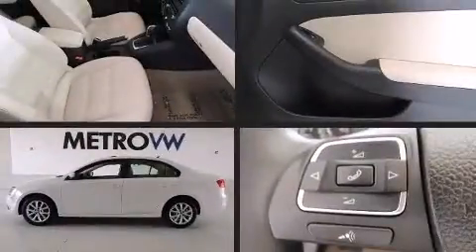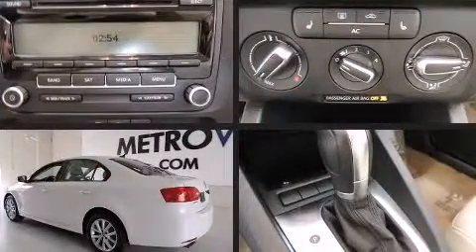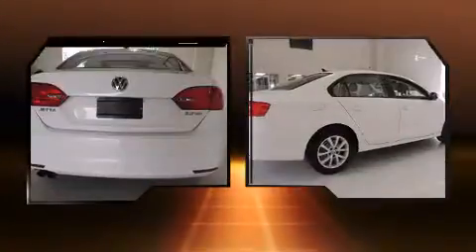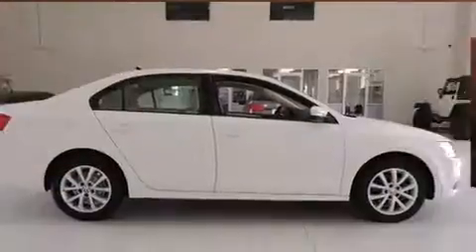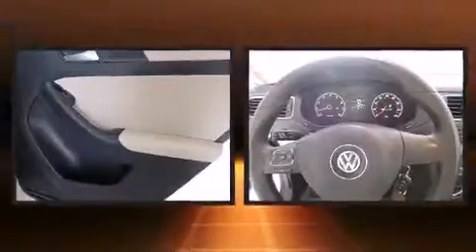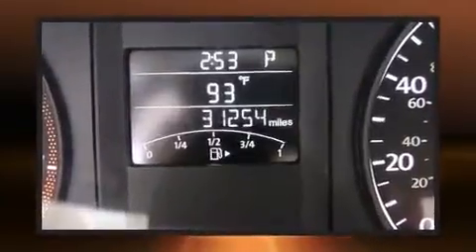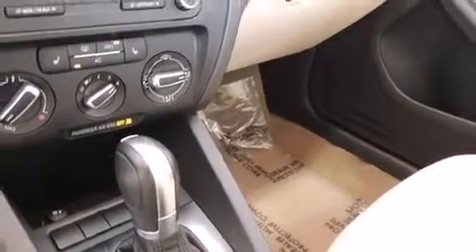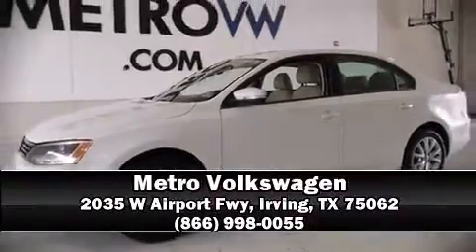2011 Volkswagen Jetta 2.5L in Irving, TX 75062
Metro Volkswagen
2035 W Airport Fwy

You can expect a lot from the 2011 Volkswagen Jetta. This 4 door, 5 passenger sedan just recently passed the 30,000 mile mark! Under the hood you'll find a 5 cylinder engine with more than 170 horsepower, providing a spirited, yet composed ride and drive. Volkswagen infused the interior with top shelf amenities, such as: variably intermittent wipers, front bucket seats, air conditioning, tilt and telescoping steering wheel, turn signal indicator mirrors, an overhead console, and remote keyless entry. Volkswagen ensures the safety and security of its passengers with equipment such as: head curtain airbags, front SIDE impact airbags, traction control, brake assist, ignition disabling, and ABS brakes. For added security, dynamic Stability Control supplements the drivetrain. A Carfax history report indicates just one previous owner. We'd also be happy to help you arrange financing for your vehicle. Stop in and take a test drive!